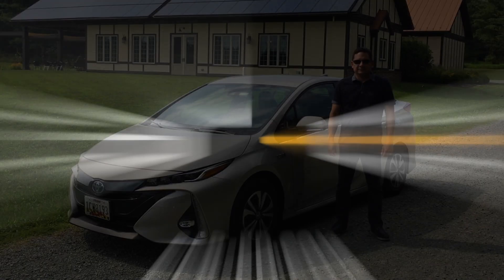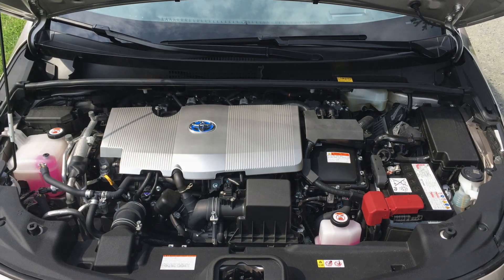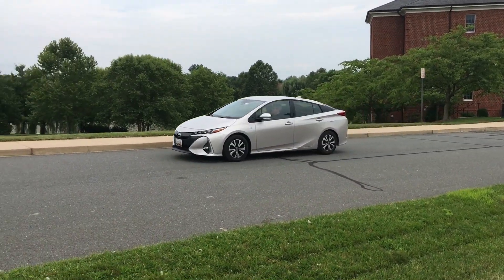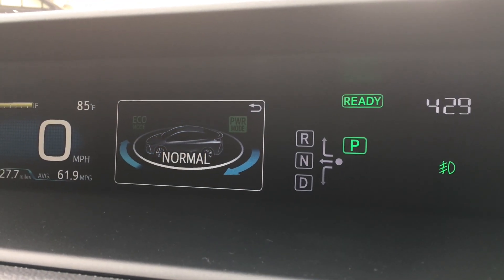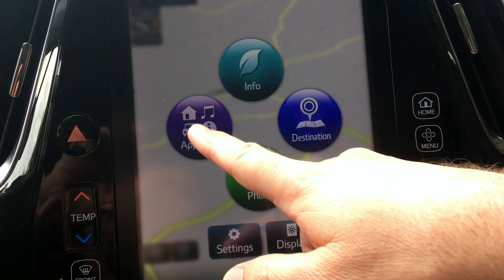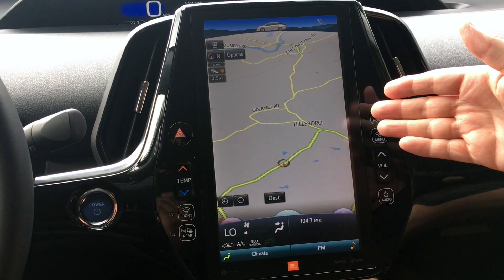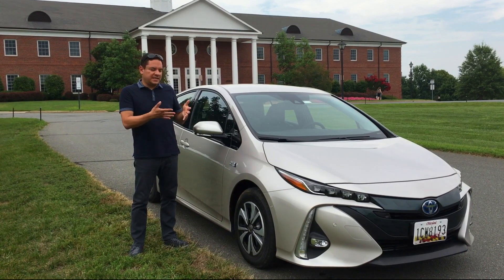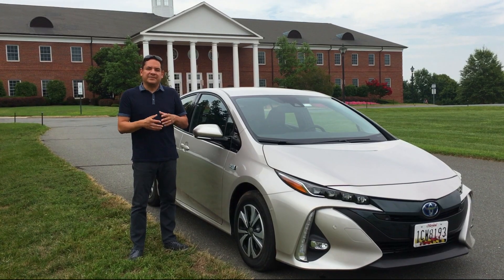2017 Toyota Prius Prime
We still can't get over the mileage this Prius Prime gets and how far it can drive in pure electric mode :). Add that with some cool technology and a very unique design and you have a great commuter.